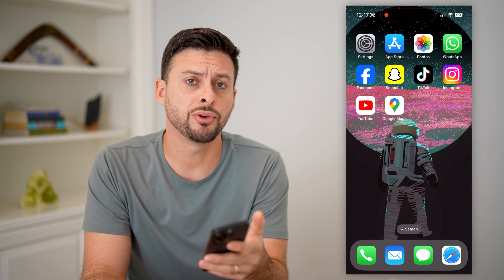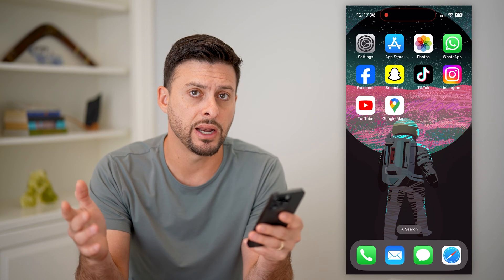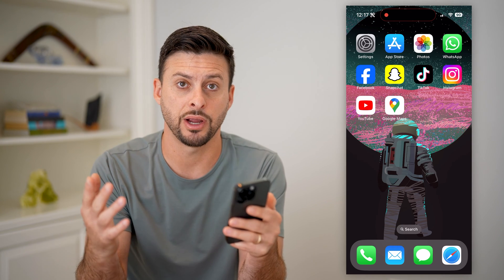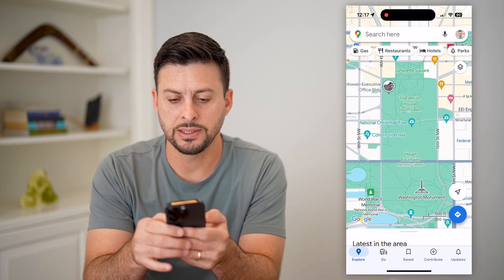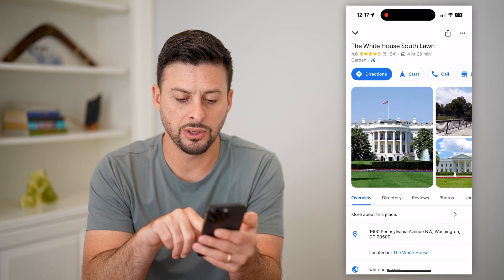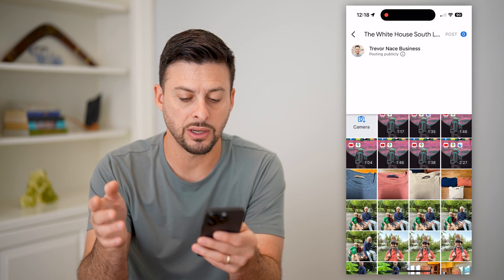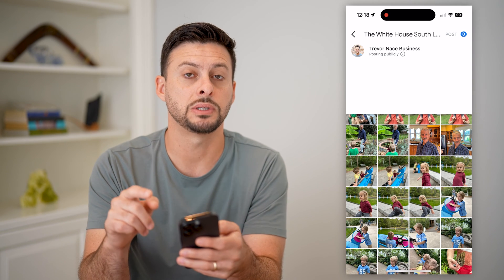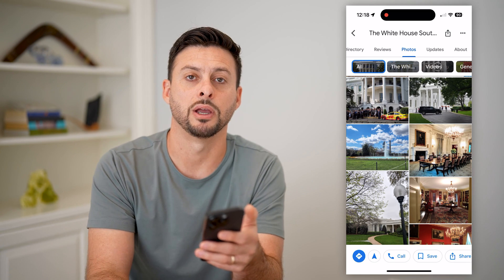How To Post A 360 Photo In Google Maps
Here's how you can post a 360 degree view photo on Google Maps if you want everyone to be able to see as if they were there.